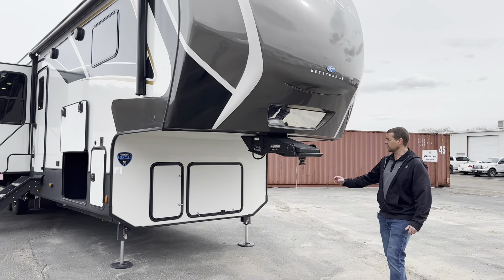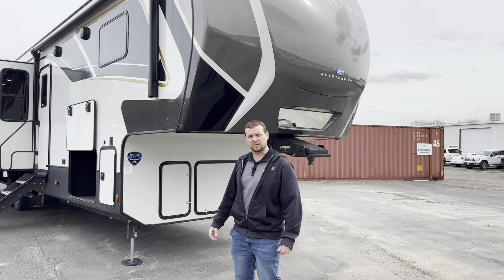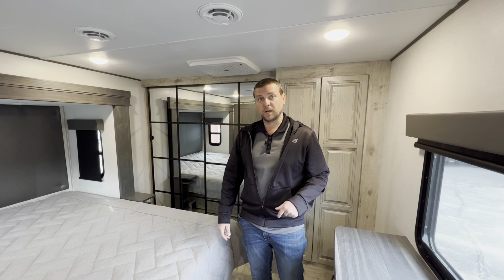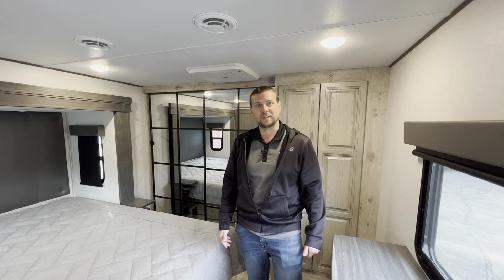Conquer the Great Outdoors with the Avalanche 390DS | Haugen RV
Welcome to Haugen RV, where adventure knows no bounds! Join us as we dive into the remarkable features of the Avalanche 390DS, your gateway to limitless outdoor exploration.

Designed for thrill-seekers and outdoor enthusiasts, the Avalanche 390DS sets the standard for luxury and performance in the world of RVs. From its spacious living areas to its top-of-the-line kitchen and bathroom amenities, this trailer redefines the meaning of travel comfort.

Built to tackle any terrain, the Avalanche 390DS boasts rugged construction and advanced technology to ensure reliability and durability on your adventures. With ample storage space and premium features, you'll have everything you need to make the most of your time on the road.

At Haugen RV, we're passionate about providing you with exceptional products and service. Join the Haugen family and experience adventure without limits with the Avalanche 390DS. We value your feedback and would love to hear how you envision using this unit for your next adventure.

Don't miss out on the excitement – explore the Avalanche 390DS today!